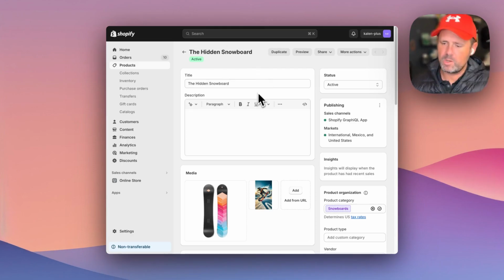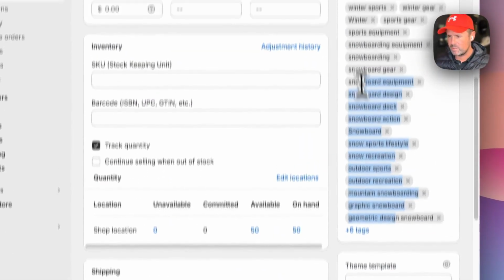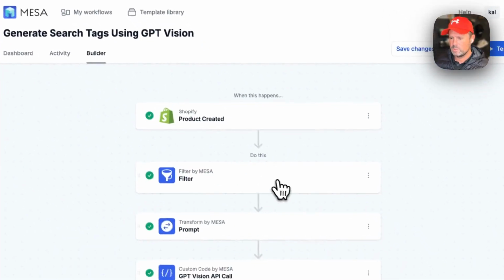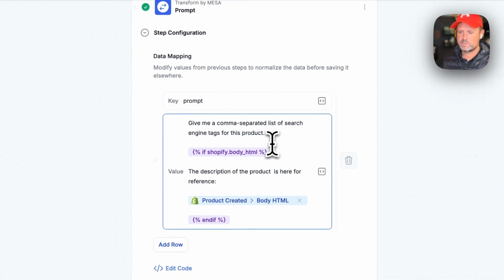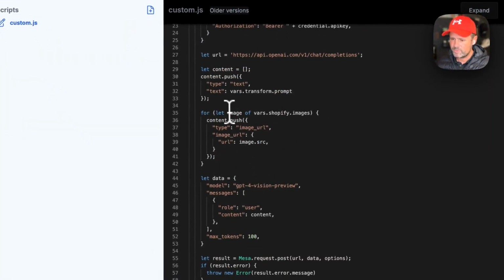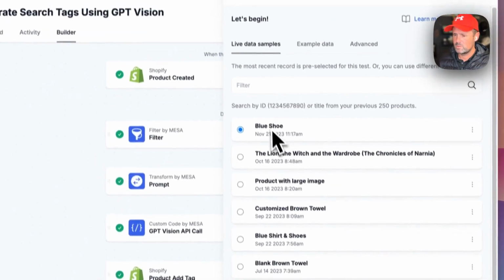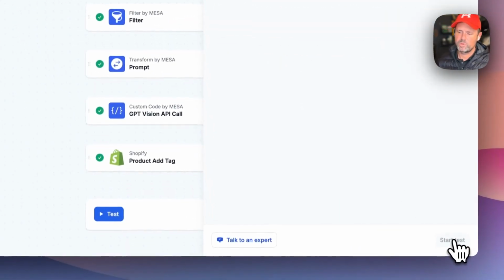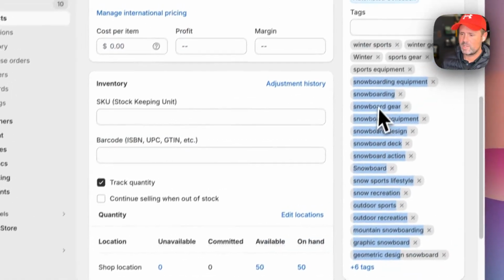Generate Searchable Tags For Product Images In Shopify Using ChatGPT Vision API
This workflow will send your product shots to the ChatGPT Vision API in order to generate searchable tags for them.